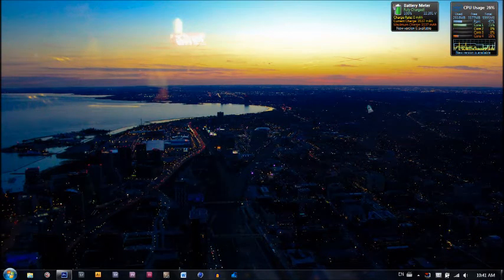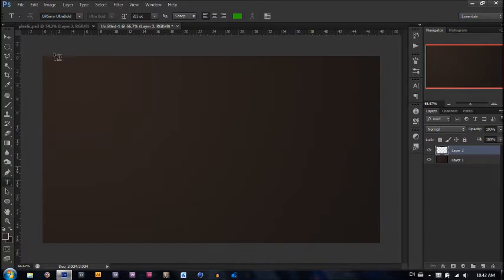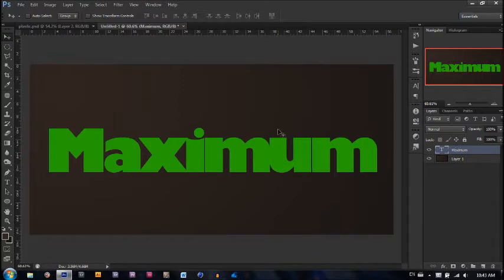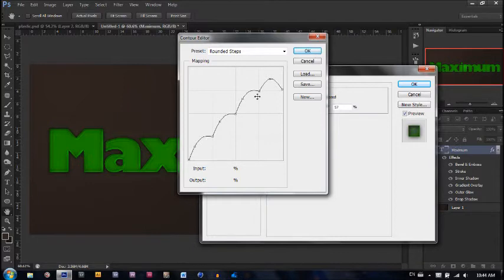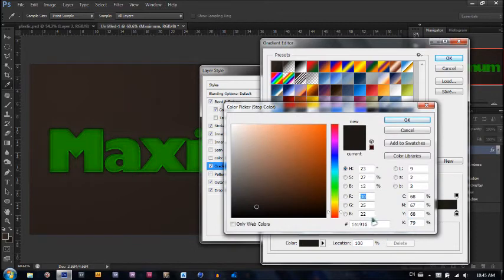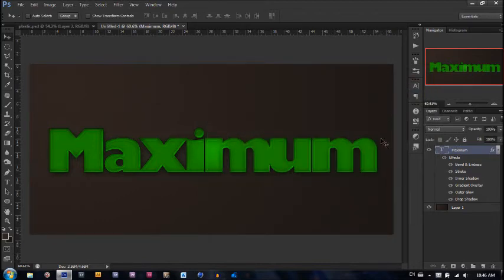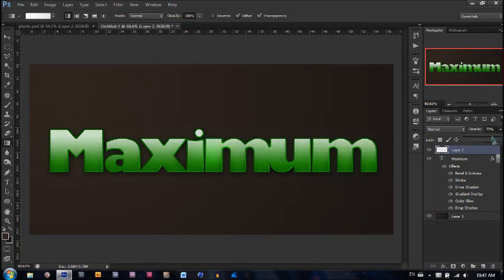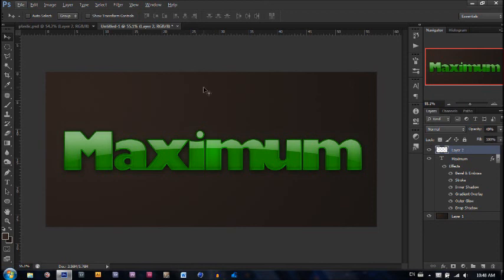Shiny Plastic Text Photoshop Tutorial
Quick and easy Photoshop tutorial on how to make a really cool looking shiny plastic text in photoshop. I'll be coming with more photoshop tutorials soon!